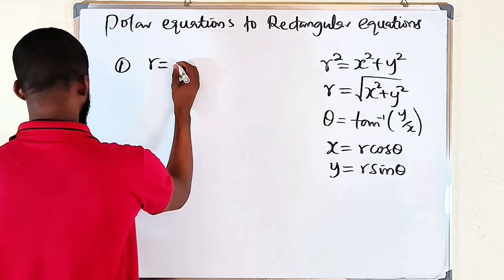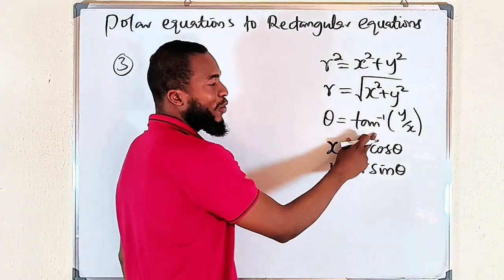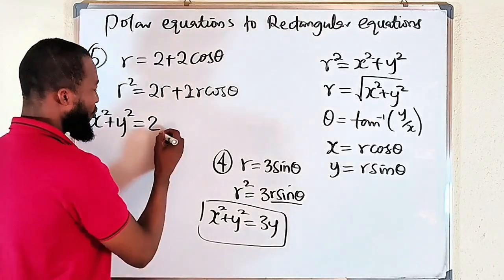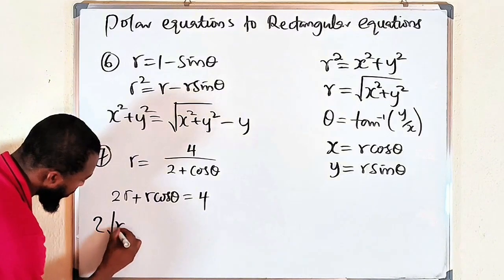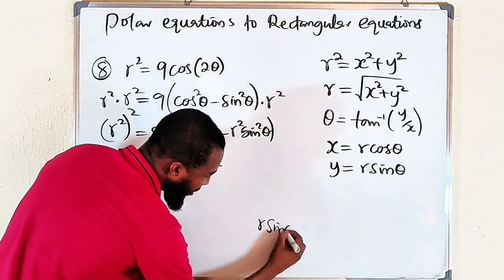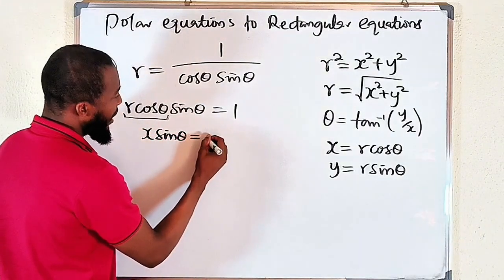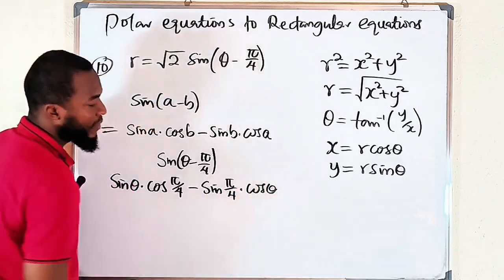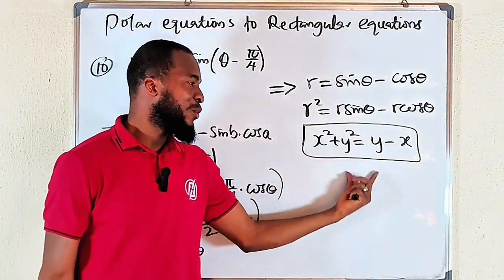How to convert polar equations to rectangular equations